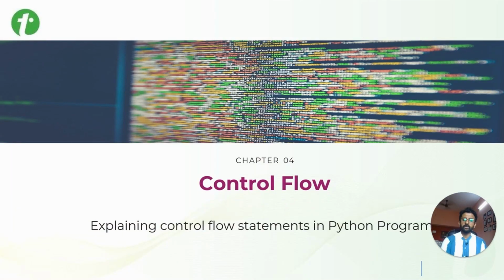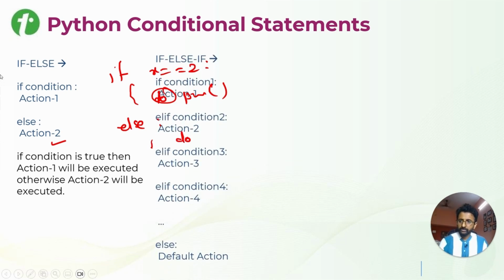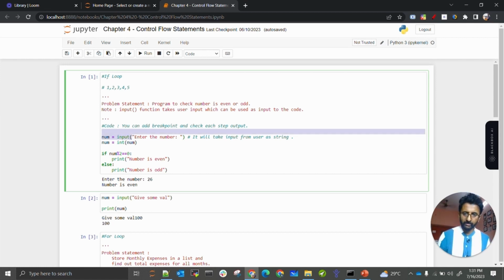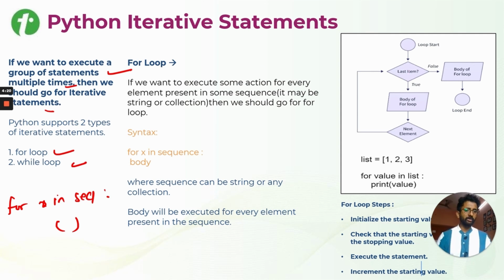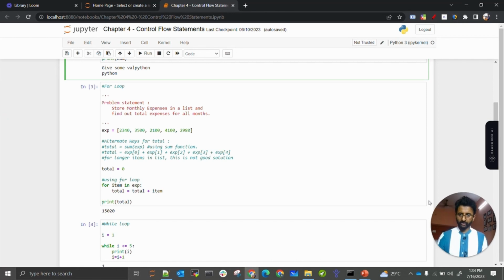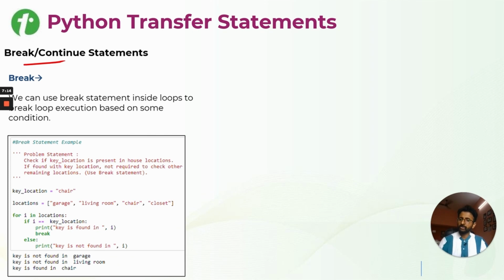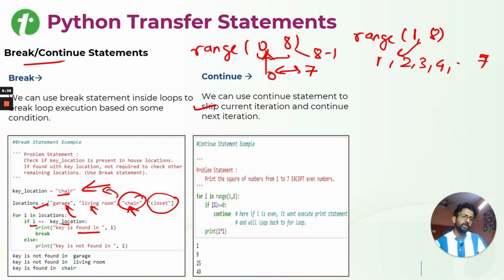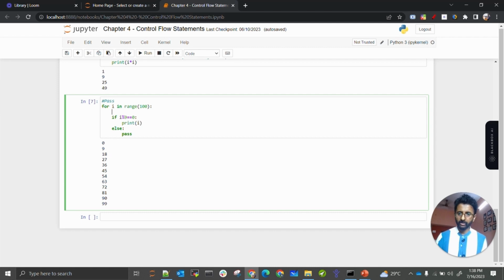Control Flow in Python | Transfer, Iterative and Conditional Statements(if, if else)| Tutorialspoint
In this tutorial you will learn about Control Flow Statements in Python. Python for Beginners for AI & Machine Learning.

Python is a high level general purpose programming language, with these tutorials we will learn how to get started with Python. We will also understand how Python helps with Artificial Intelligence.

Flow Control describes the order in which statements will be executed at runtime. It includes conditional statements, transfer statements and iterative statements.
Timestamps
0:06 Python Control flow Statements
0:32 Python Conditional Statements
3:38 Python Iterative Statements
5:39 Python Transfer Statements

This series covers the basic concepts of various fields of artificial intelligence like Artificial Neural Networks, Natural Language Processing, Machine Learning, Deep Learning, Genetic algorithms etc., and its implementation in Python.